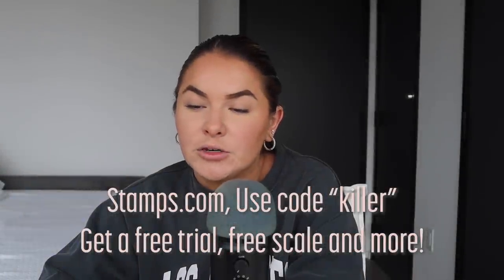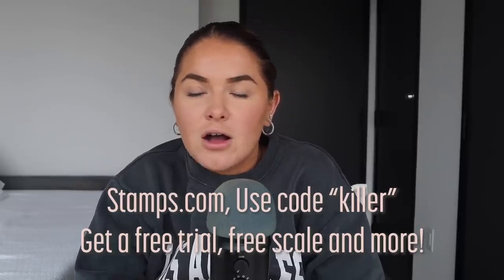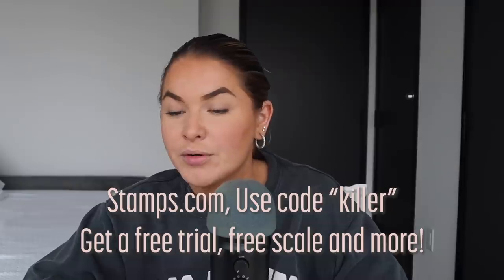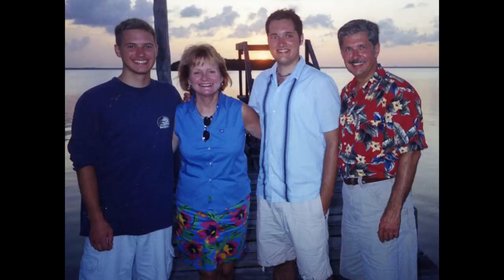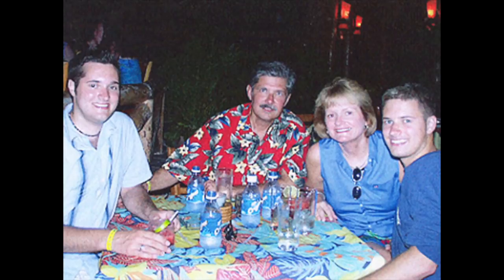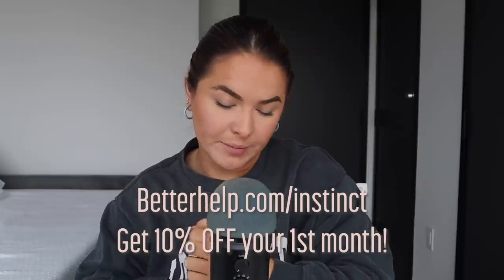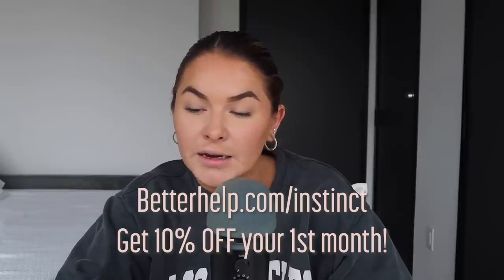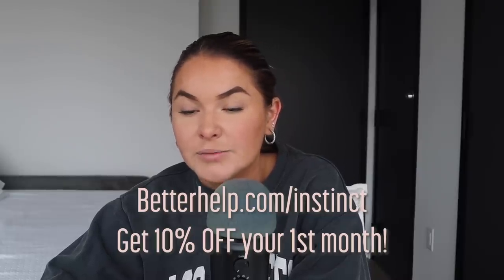SOLVED: The Whitaker Family Murders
Thomas Bartlett "Bart" Whitaker had a loving family that he threw away the night he plotted to have them murdered. While out having a celebratory dinner, no one in his family could've imagined the horror that waited for them when they got back home. This week, Savannah details how Bart hired a hitman to kill his family as soon as they set foot inside, how he was found out, and the miraculous survival of his father, Kent Whitaker. Incredibly, Kent has since forgiven his son for orchestrating the killing of his son Kevin Whitaker and wife Patricia Whitaker, and has even visited him regularly while he was on death row. And in another twist, mere minutes before Bart was set to executed, he got a call from the governor commuting his sentence instead to life in prison. So why did Bart kill the people he supposedly loved? All to cover up another web of lies.

BetterHelp.com/instinct!

 or contracts!

Birch is giving $200 off ALL mattresses and 2 free eco-rest pillows at BirchLiving.com/killer

Listen to The Generation Why Podcast on Apple Podcasts, Amazon Music, or you can listen ad-free by joining Wondery Plus in the Wondery app!

If you have any thoughts on this case or any other case, or just want to get in touch with Savannah about the show, email her at .
If you like the show, telling a friend about it would be helpful! You can text, email, Tweet, or send this link to a friend
Follow Savannah on IG: @savannahbrymer